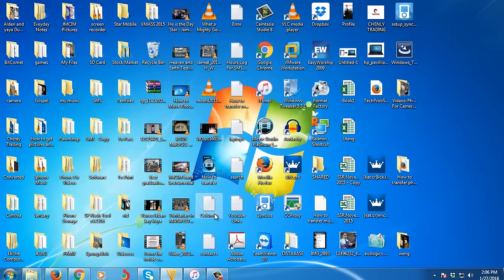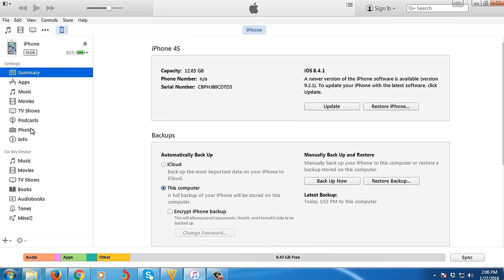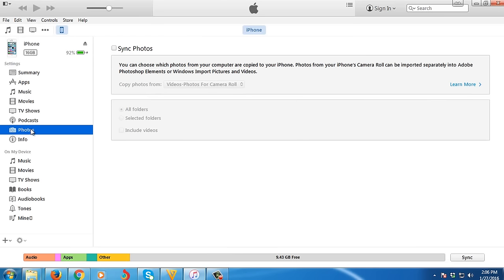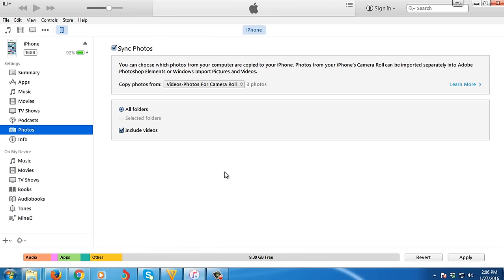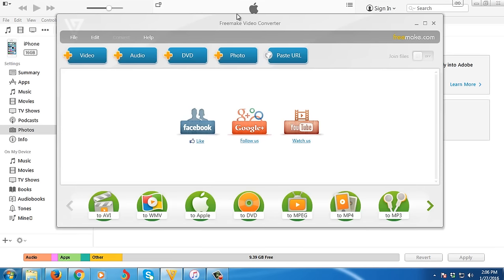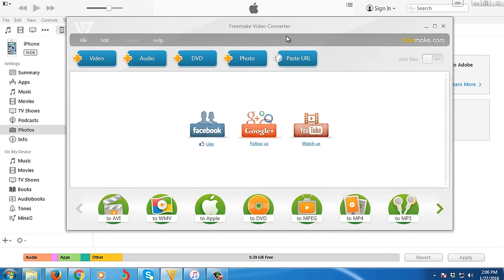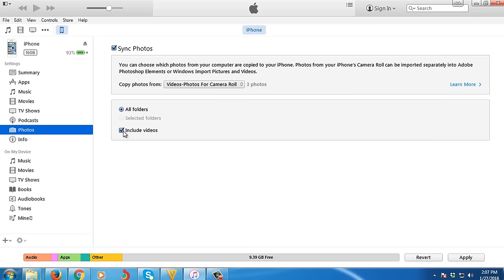How to transfer photos/videos from computer to iphone camera roll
✅  (Easy iPhone Files Transfer Tool) iCareFone - Transfer music, videos, photos between iPhone and PC/Mac without  iTunes.